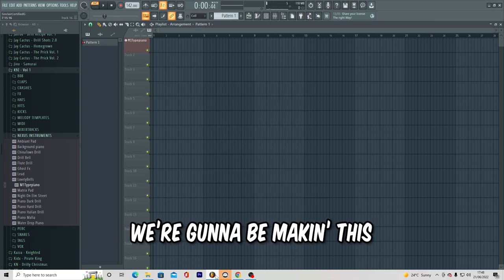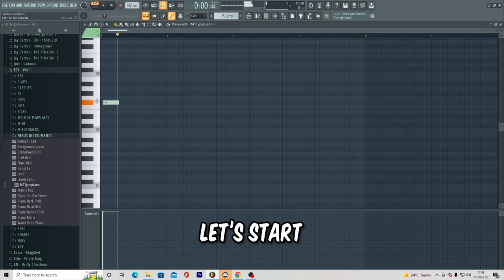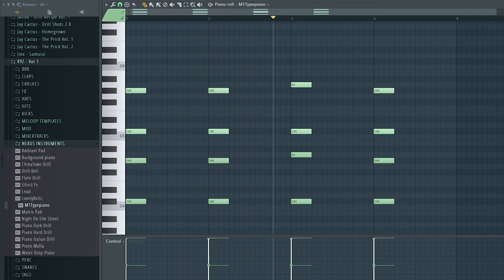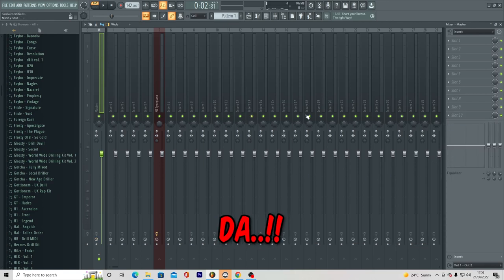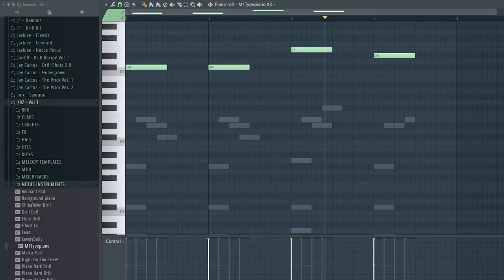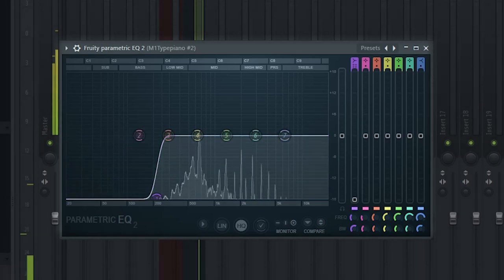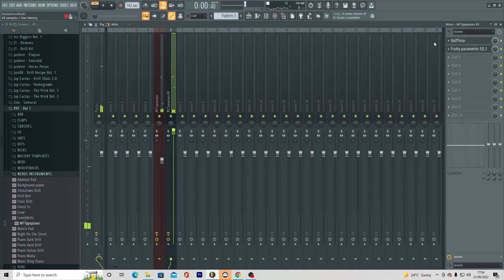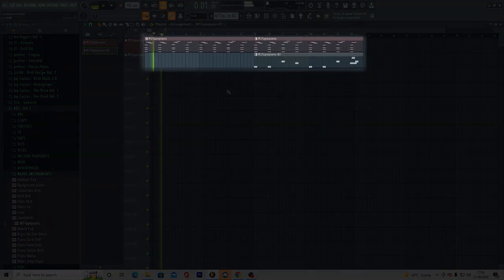How to make Dark drill piano melodies Tutorial *Super easy*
In todays video I show u guys the full process of me making a dark drill piano melody